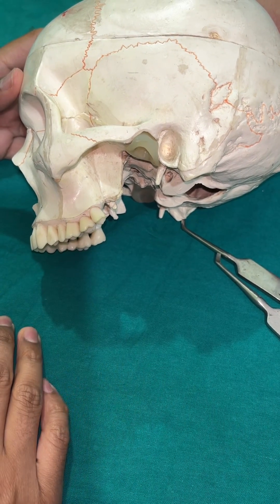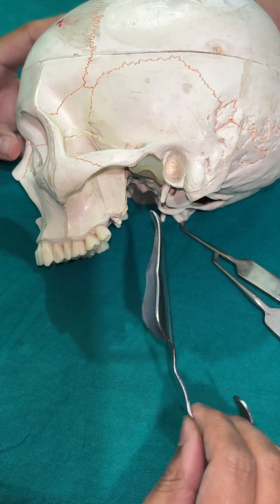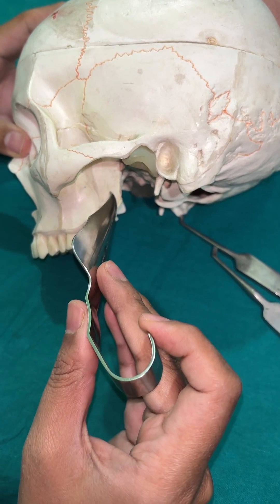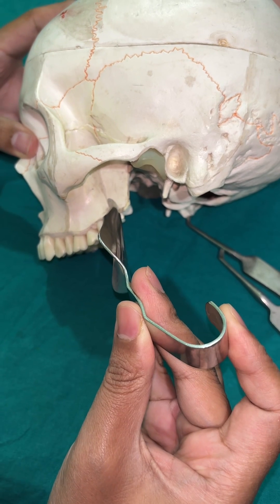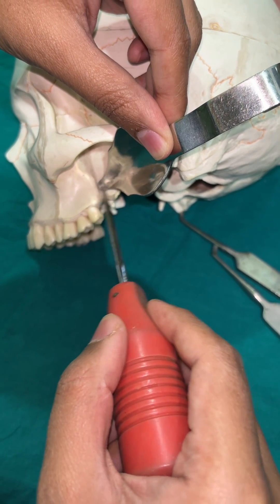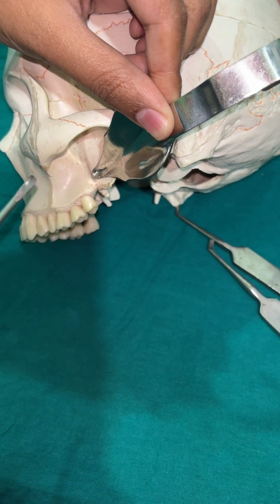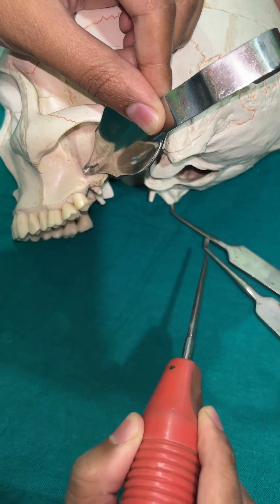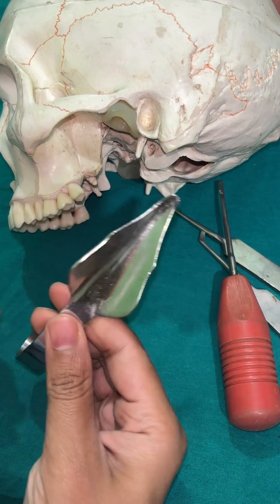Special instrument and technique for upper third molar surgery(7044611705) Thirdmolarsurgery#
Impacted upper third molars are a commonly faced problem among the patients.The challenging part is the accessibility and visibility of the area.I have shown an instrument which is very helpful for retraction of the flap,surgical site illumination and retrival  of the tooth.The retractor is available online.Search by the name-upper third molar flap retractor.
Happy learning😊🌈